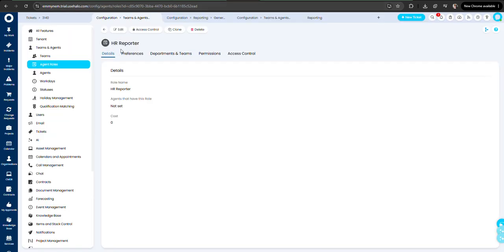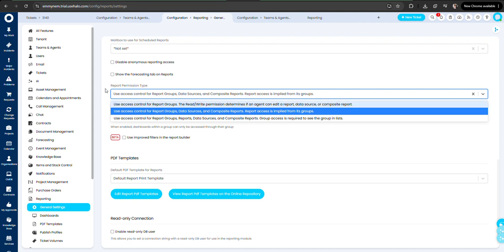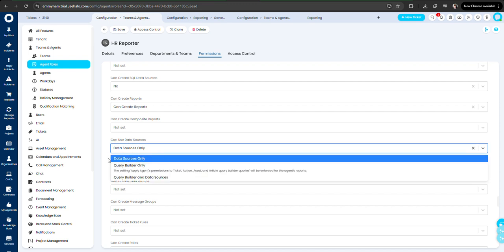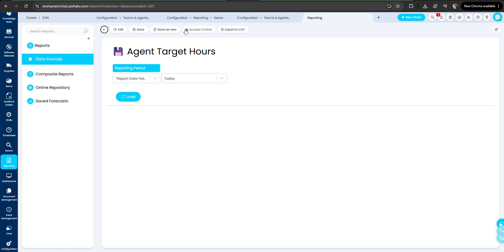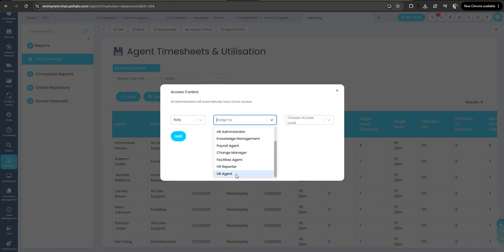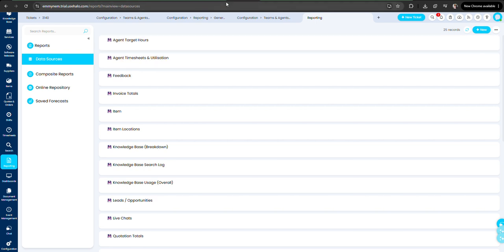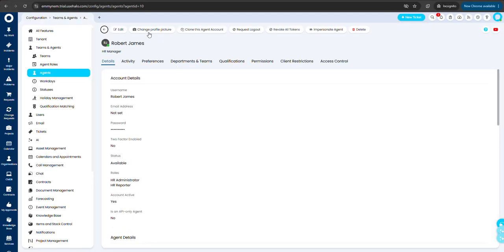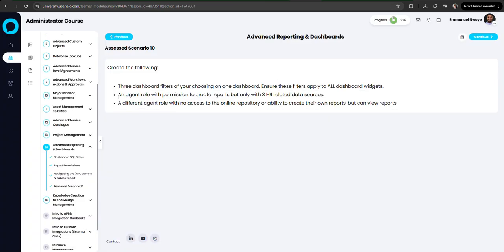HaloITSM Admin Course | Scenario 10 – Reporting & Dashboards – Part 2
This demonstration covers configuring Agent Roles with restricted report creation permissions and limiting access to selected HR-related data sources.